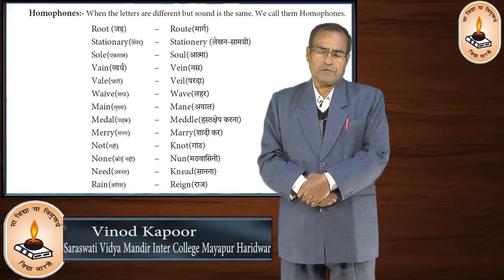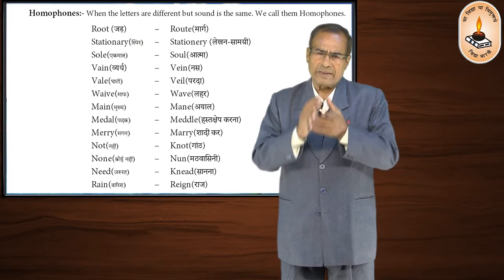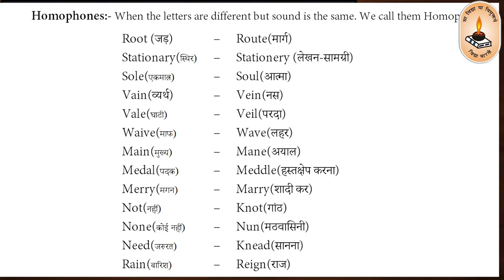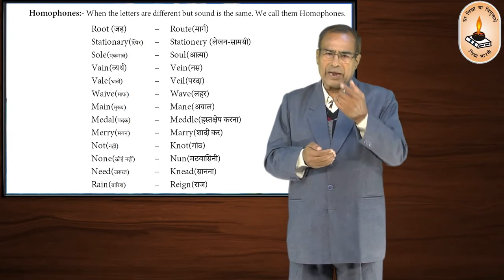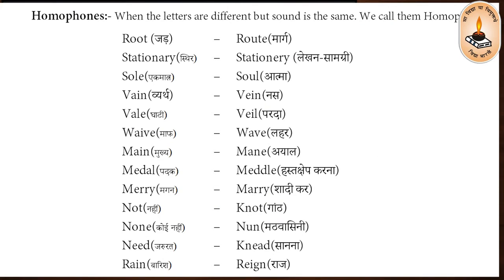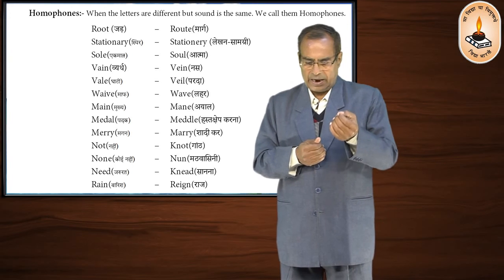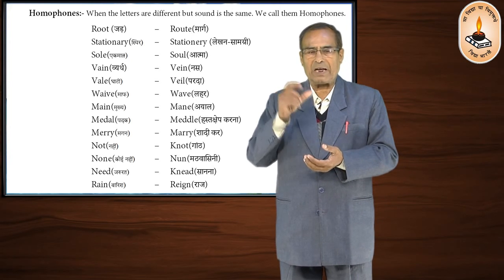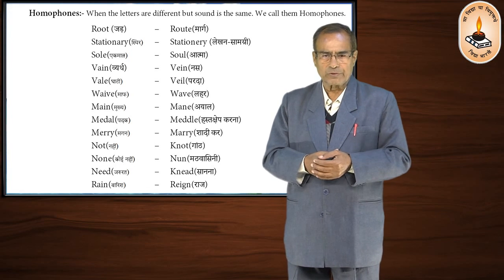Learn English Language - Lesson 13 - Homophones | English Grammar Classes